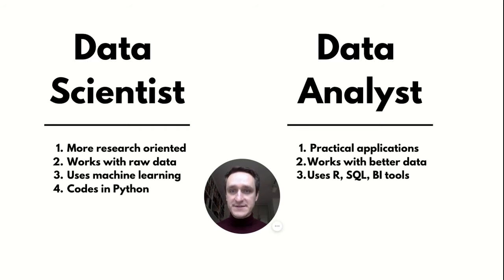Data Scientist vs Data Analyst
What's the difference between a Data Scientist and a Data Analyst? This video is a part of my Data Science Job course

Python vs R, SQL and BI tools
Raw vs pre-processed data
ML vs no ML